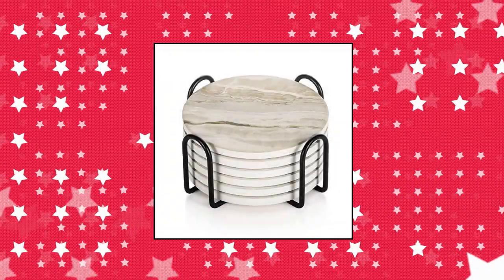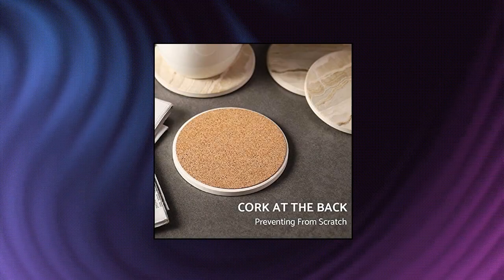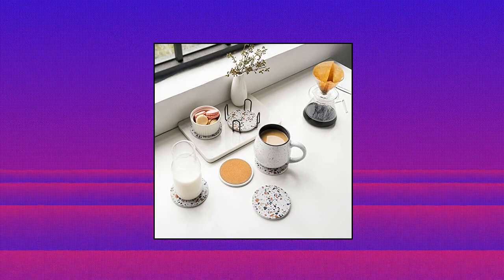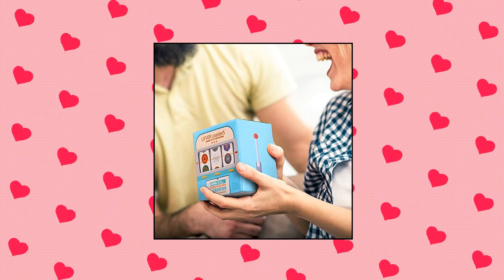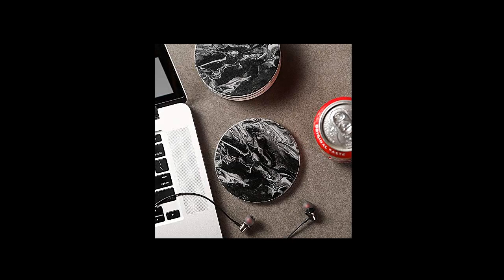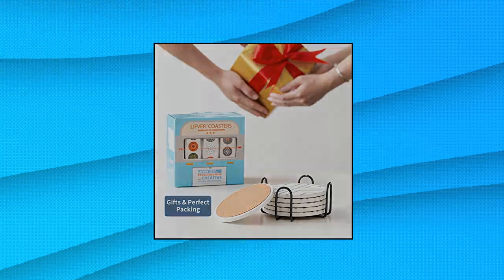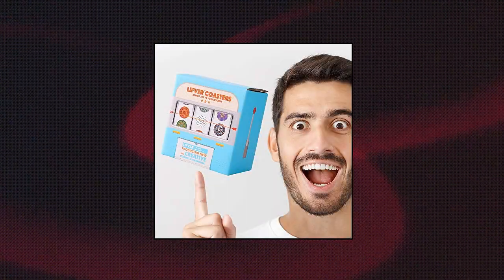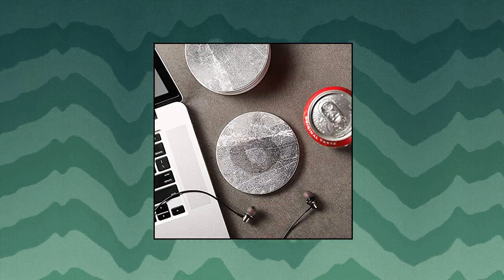Top 10 Bar Coasters You Can Buy June 2022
LIFVER Drink Coasters with Holder

LIFVER Coasters for Drinks

LIFVER Coasters with Holder

LIFVER 8 Packs Absorbent Drink Coaster Sets

LIFVER Coasters for Drinks with Holder

LIFVER Coasters for Drinks with Cork Base

LIFVER Coasters for Drinks Absorbent